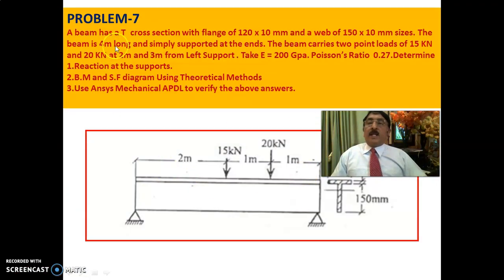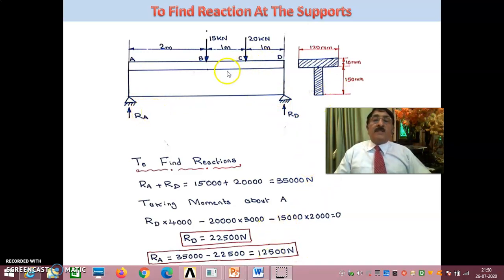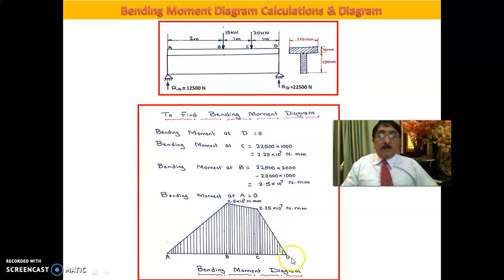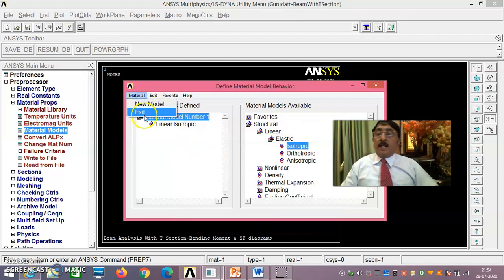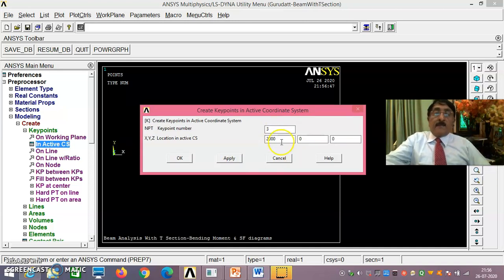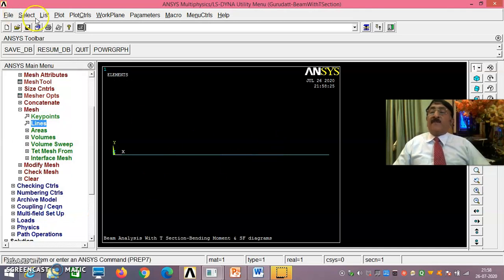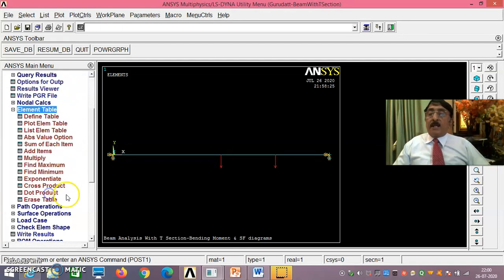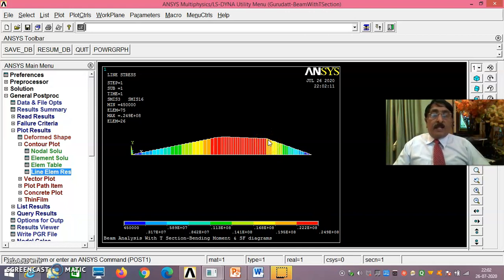Beam With T Section-Demo -Using Ansys Mechanical -Bending Moment and Shear Force Diagrams-Problem-7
I hope the students have understood the concepts of Finite Element Methods and Analysis beams in their theory courses. Here an effort has been made to solve a typical  Beam problem with T Section subjected to transverse Pointed Loads  using Ansys Mechanical APDL Release 14 to find Bending Moment Diagram and Shear Force Diagram.

Since this Beam with T Section is subjected to transverse loads it results in beam bending. To solve this problem Beam 188 element has been used in this  analysis. By doing this problem using Ansys Mechanical APDL Release 14, Beam 188 Elements, students will know all the concepts related to Preprocessing phase, Solution Phase and Post Processing phase. They will clearly understand the concepts of meshing and assigning properties. They will clearly understand the theoretical concepts of finding the Reactions at the supports, Shear Force Diagram and Bending Moment Diagram.

The students will clearly know how to apply transverse loads using Ansys Mechanical APDL.

They will also know about element output definition table and significance of SMISC etc used during post processing phase for extraction of Bending moment diagram and shear force diagrams. They will use SMISC 3 and 16 for getting Bending Moment diagram and use SMISC 6 and 19 for getting  Shear force diagram.

They will also learn how to extract reaction solution from the List results.

They will also know the significance of save and resume db. They will also know how to save a file and call it whenever they need. They will also learn about Log file/Macro Code generation for a given problem and learn to analyse the problem by changing the various parameters defining the problem in macro and extracting the changed results. They will also learn to animate the deformation of beam structure on application of load.